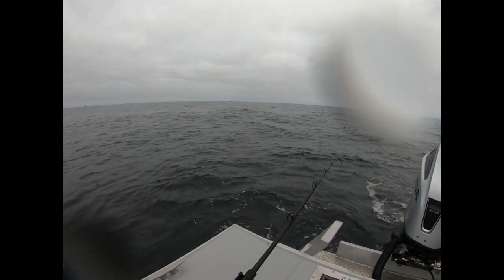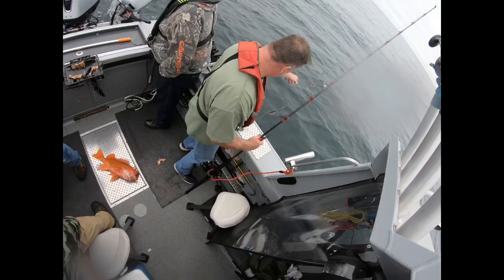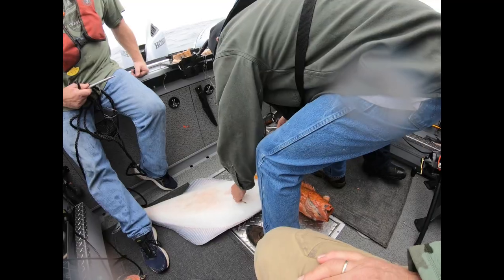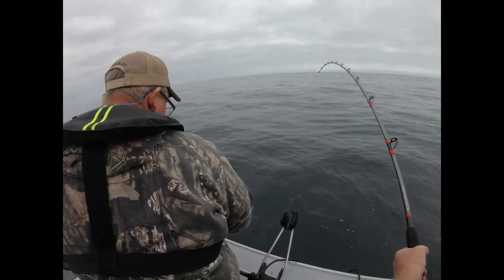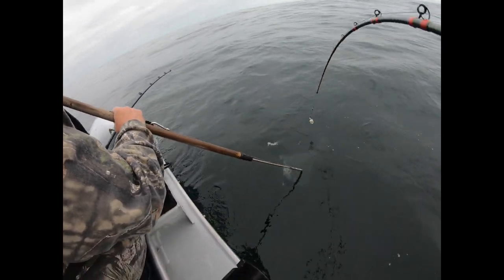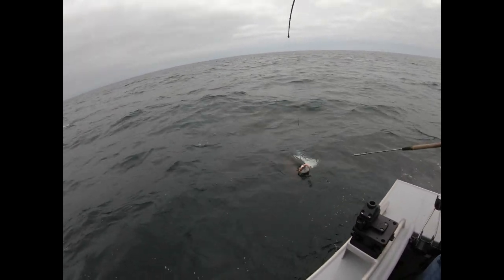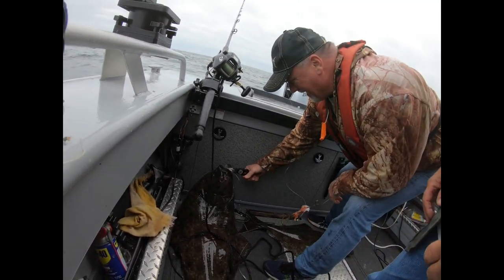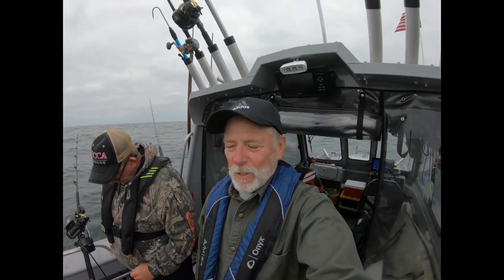Halibut and Orange Fish - Ultimate Fishing Day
Halibut and Orange (Canary rock fish) are some of the best eating fish in the ocean, and they were were on the bite this day. The vast Pacific ocean is where we were fishing and in 500-700 feet of water.